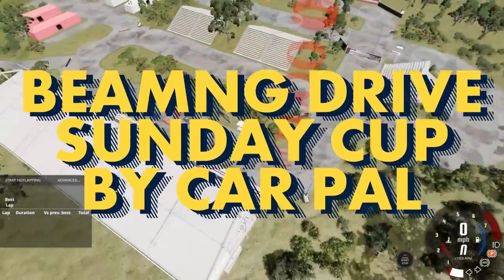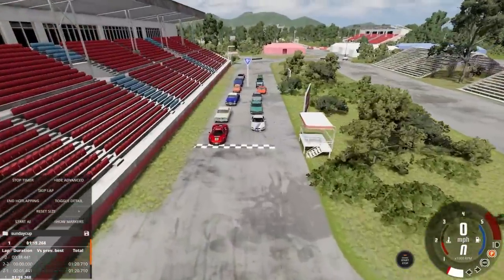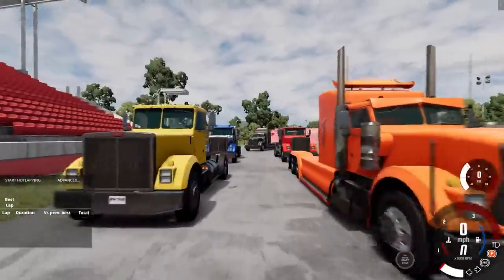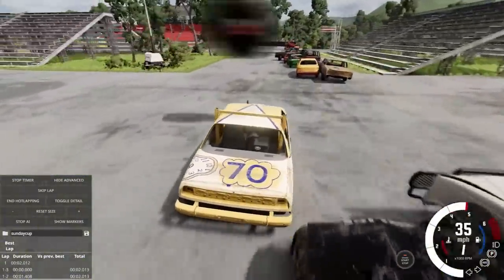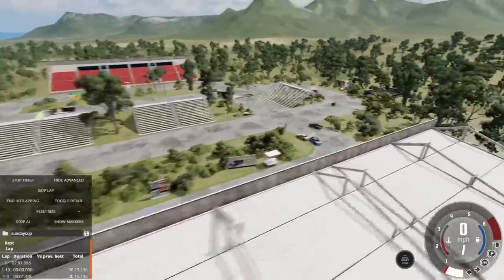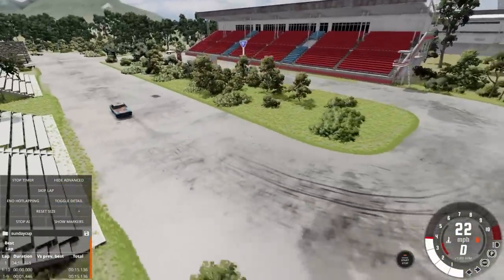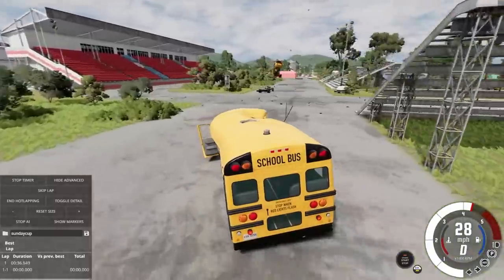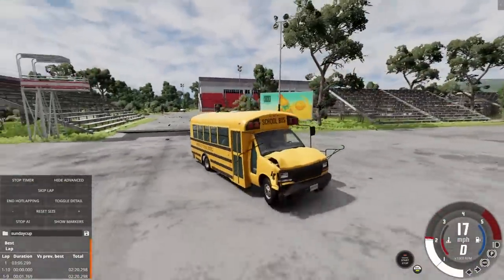Doing Stunts with School Buses was a MISTAKE in BeamNG Drive Mods!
Doing Stunts with School Buses was a MISTAKE in BeamNG Drive Mods!(BeamNG Drive Mods Update) Today in BeamNG Camodo Gaming is back with mods!